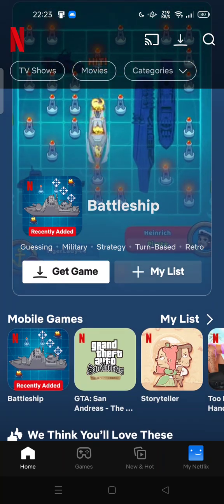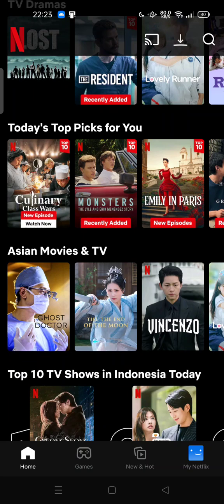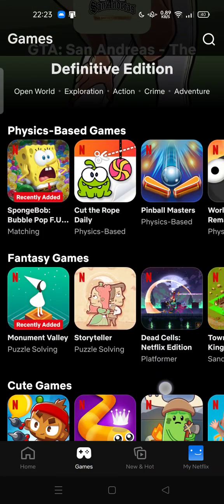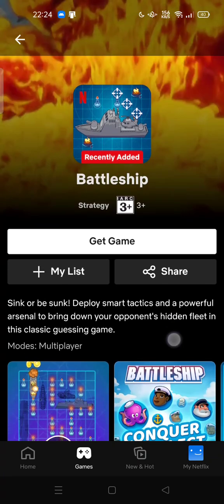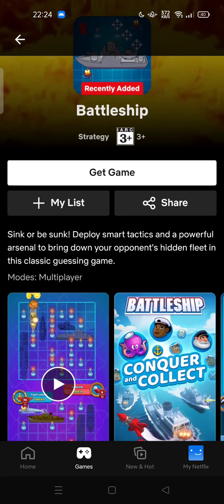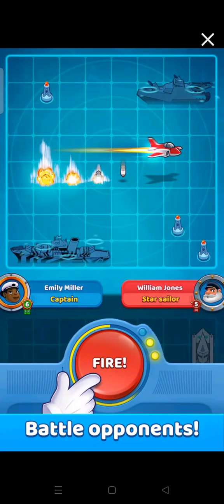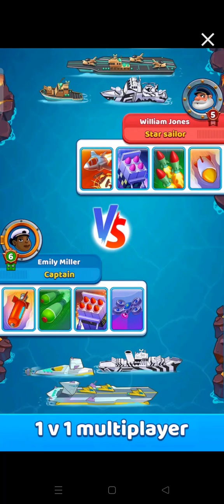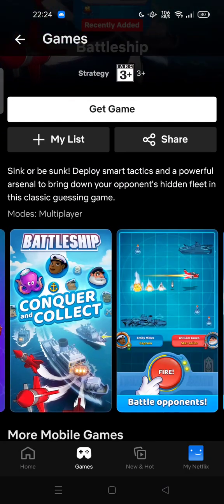What a Classic Turn Based! How to Get Battleship on Netflix